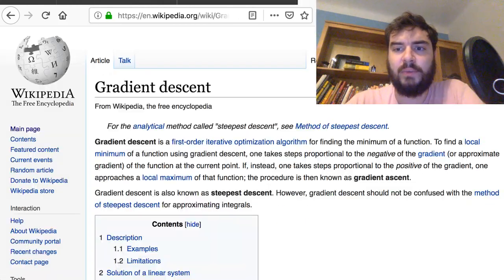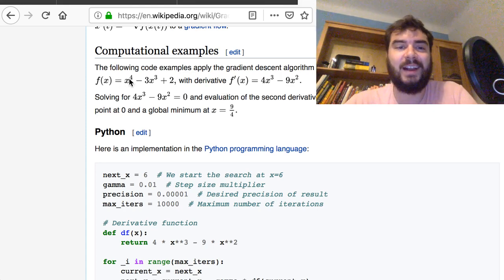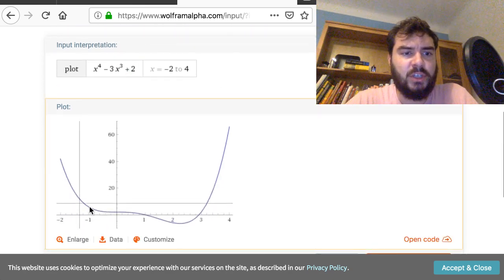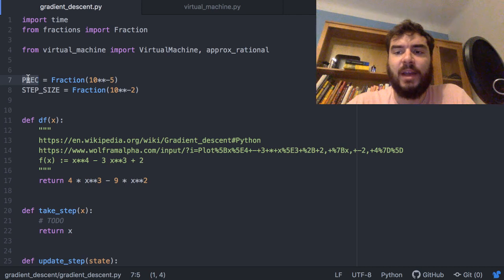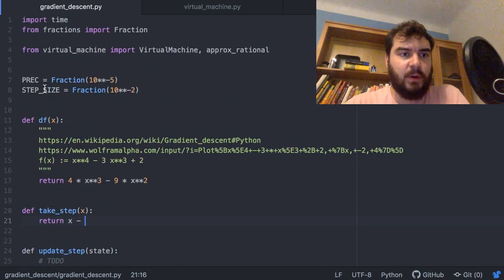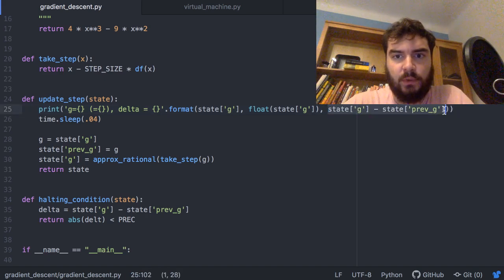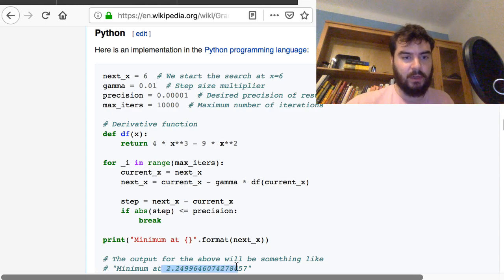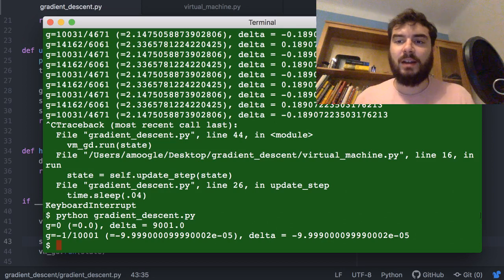Gradient Descent into the Abyss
In this video we're implementing a simple gradient descent algorithm to find the minimum of a polynomial function. The same scheme can be used for non-polynomials, of course. Some of the issues are highlighted. Note that I had implemented a gradient descent algorithm already in the context of the previous machine learning video.